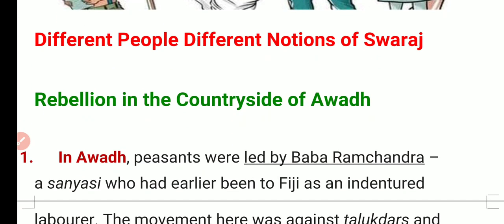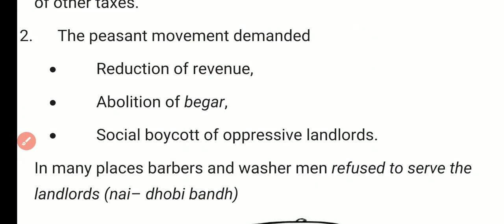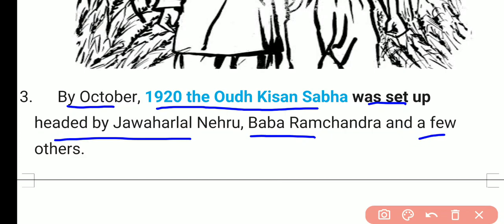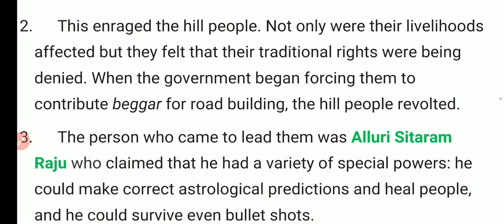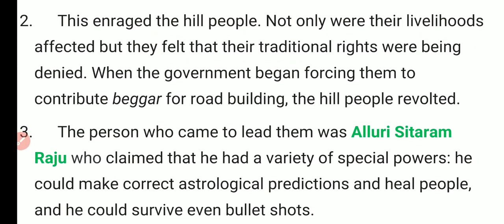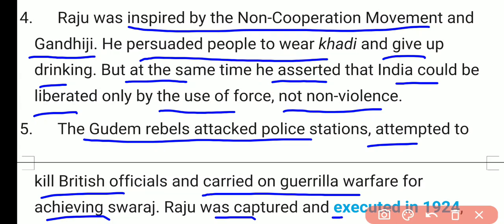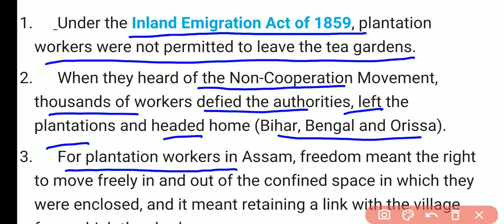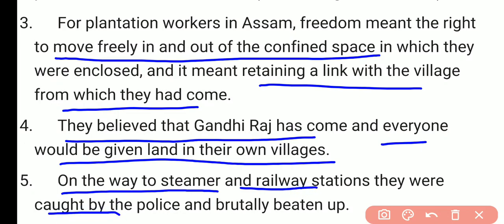Class 10 S.St. History Ch.2 Nationalism in India Part-7 | Most Important Questions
Class 10 S.St. HISTORY CH-3 NATIONALISM IN INDIA PART-7 | CBSE NTSE UPSC NCERT HBSE | GEOGRAPHY GURU
NCERT CBSE NTSE HBSE UPSC
Nationalism in India 10
Nationalism in India class 10
Nationalism in India in Hindi
Class 10 HISTORY Ch 3
Class 10 History Ch 3 in Hindi
Class 10 History Ch 3 Nationalism in India in India
CBSE 10 History Ch 3
CBSE 10 History Ch 3 Nationalism in India
Nationalism in India
First World War's Impact
Champaran Movement
Satyagraha
Kheda
Ahmedabad Movement
Gandhiji
Khilafat Movement
Rowlett Act
Non Cooperation Movement
Jallianwalla Bagh
Chauri Chaura
Swaraj Party
Simon Commission
Go Back Simon
Lahore Session 1929
Congress Session
the Great Economic Depression
World Economic Depression
Civil Disobedience Movement
Dandi March
Salt March
Namak March
Poona Pact
Nationalism
राष्ट्रवाद
Bharat me Rashtravad
भारत में राष्ट्रवाद
Geographyguru
GEOGRAPHY
POLITICAL SCIENCE
HISTORY
ECONOMICS
ECONOMICS EcO
CIVICS in Hindi
सामाजिक विज्ञान
सोशल साइंस Social Science
Extra Marks
10th
NCERT एनसीईआरटी NCERT
HBSE HARYANA BOARD
Hindi and English Medium
Geography Guru
Online Classes
POLITICS
Best Ever Explanation
Summary of CHAPTER
BIHAR उत्तर प्रदेश दिल्ली
hindi_Medium ENGLISH VERSION In English
in Hindi
Class 10
Class 11
Class 12
Class 9
UP Board
Punjab Board
Rajasthan Board
RPVV
Competition Exam
Geography Guru

Nationalism in India
Champaran Movement
Satyagraha
Kheda
Ahmedabad Movement
Gandhiji
Khilafat Movement
Rowlett Act
Non Cooperation Movement
Jallianwalla Bagh
Chauri Chaura
Swaraj Party
Simon Commission
Go Back Simon
Lahore Session 1929
Congress Session
World Economic Depression
Civil Disobedience Movement
Dandi March
Salt March
Namak March
Poona Pact
Nationalism
राष्ट्रवाद
Bharat me Rashtravad
भारत में राष्ट्रवाद
Geographyguru
Nationalism in India
Non Cooperation Movement
Dandi March
NCERT HISTORY,
CBSE,
HBSE,
SST,
Class 10 History Ch 2 Nationalism in India,
CBSE 10 History Ch 2  Nationalism in India,
Class 10 HISTORY Ch 2 Nationalism

Nationalism